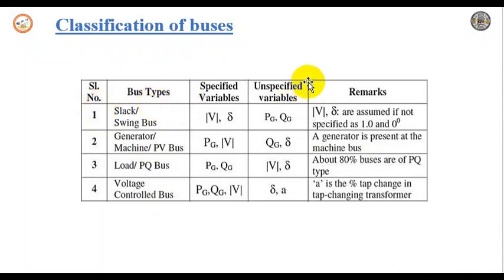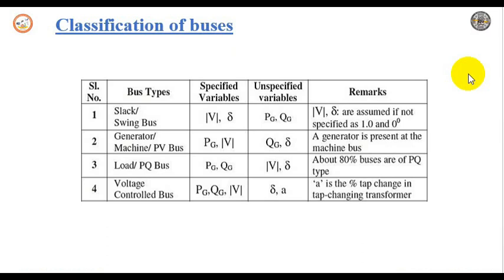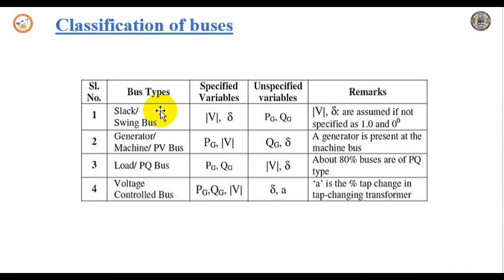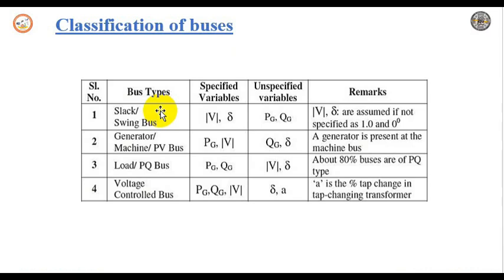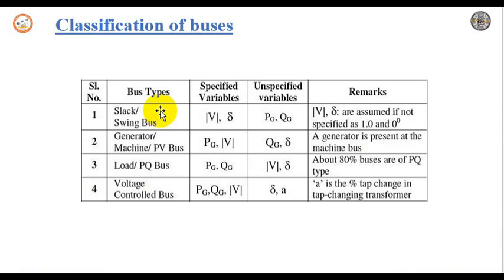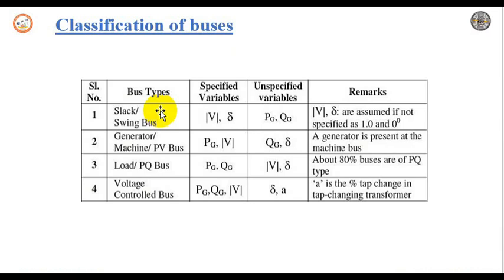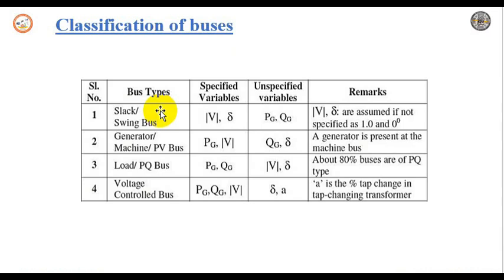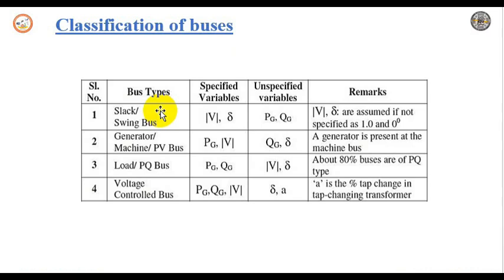Classification of buses in power system